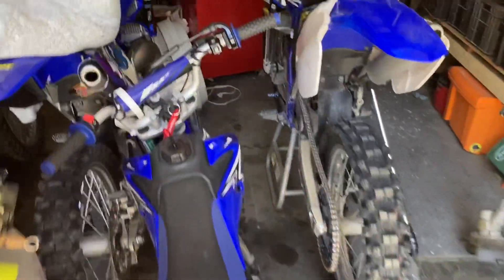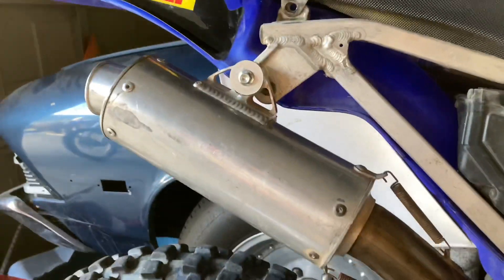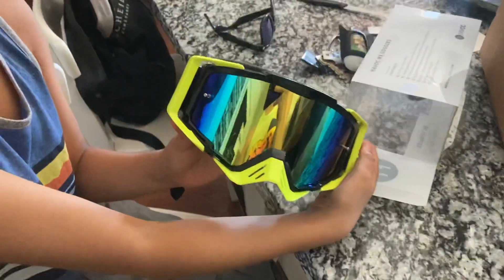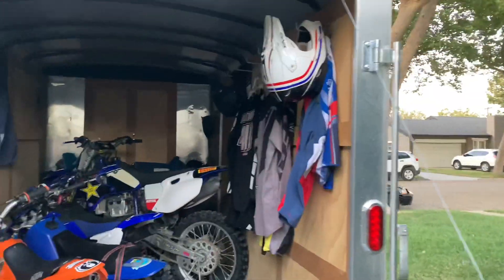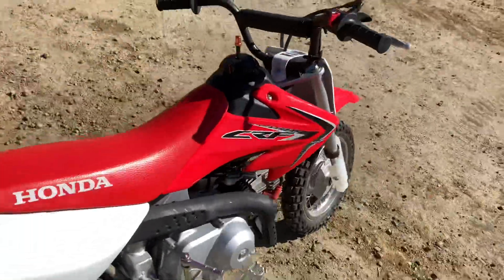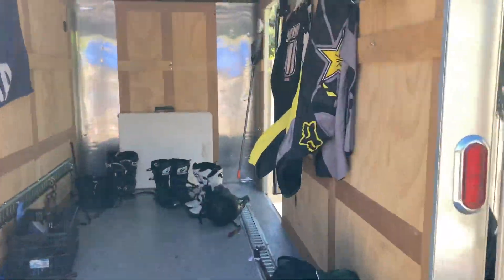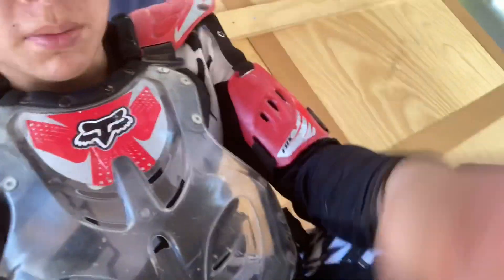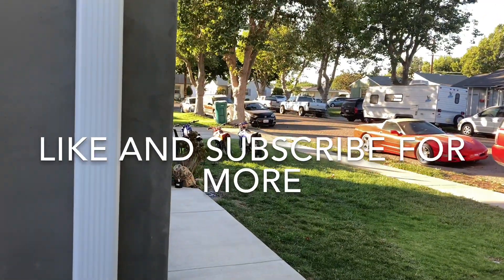Where’s CommanderA00? (Hollister Hills Track Day)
Another weekend back at Hollister Hills aboard the YZ426F during the green sticker season. Awesome footage of the big bike and also the lil dudes ripping on the 50’s.